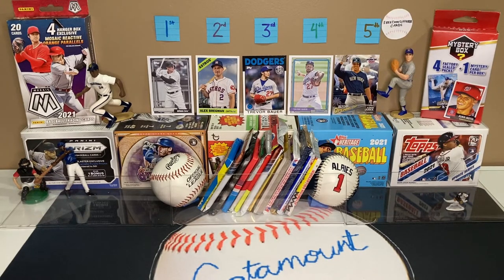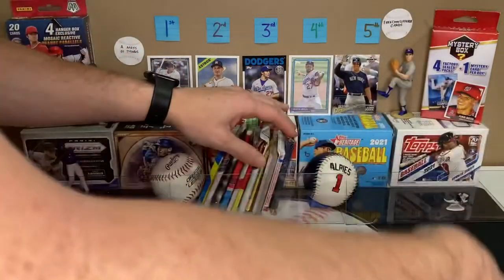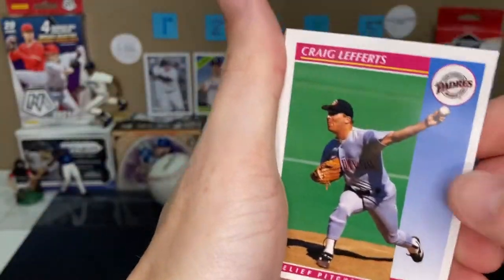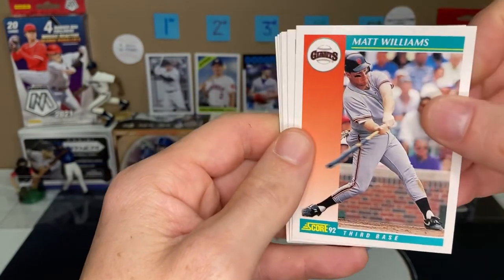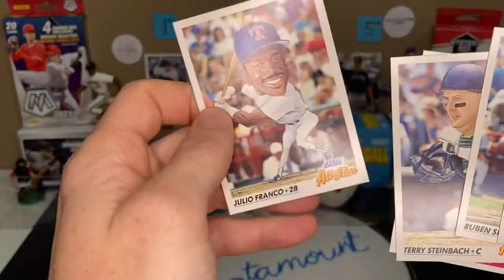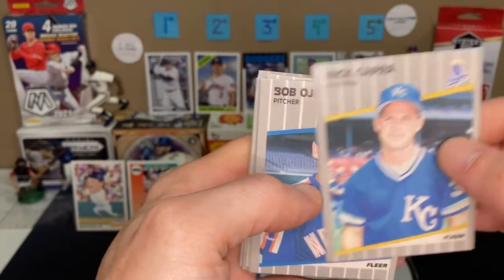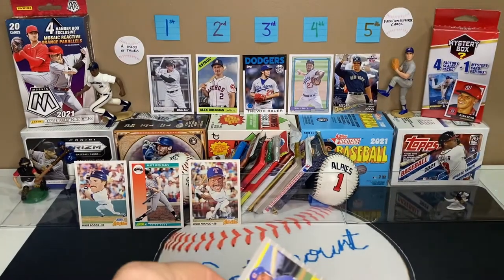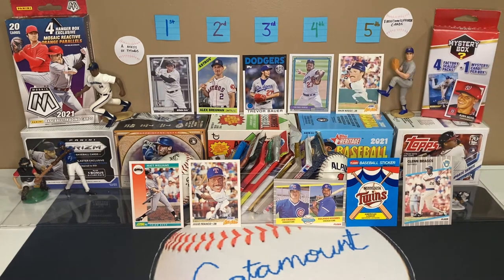PACK WARS - Volume 9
Pack Wars Vol. 9 - In Pack Wars, we compare two different packs… select the top three cards from each and determine a winner… We also select the top 5 cards from the entire series.

CATAMOUNT FAT PACKS:

Packs are $5.00 each plus shipping